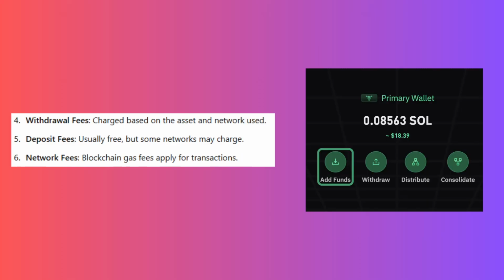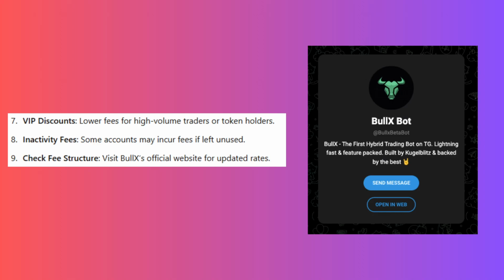BULLX TRADING FEES EXPLAINED! | BEST NEW METHOD 2025!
Curious about BullX trading fees in 2025? This video breaks down everything you need to know—from the standard 0.9% trading fee to additional network costs and how they impact your profits. Learn how to minimize fees and make smarter trades on BullX with this essential guide.